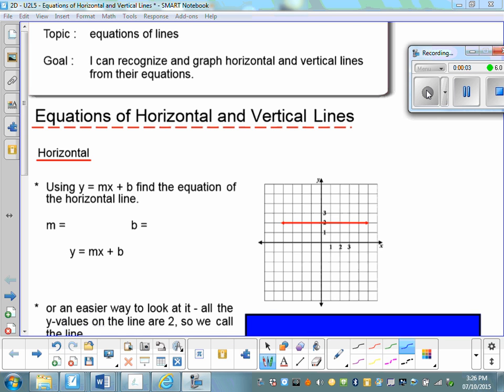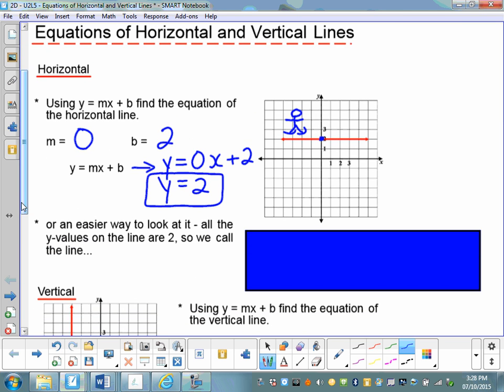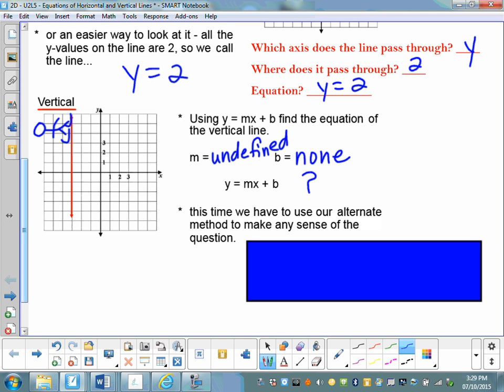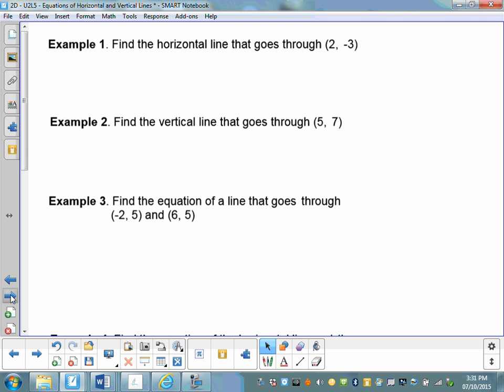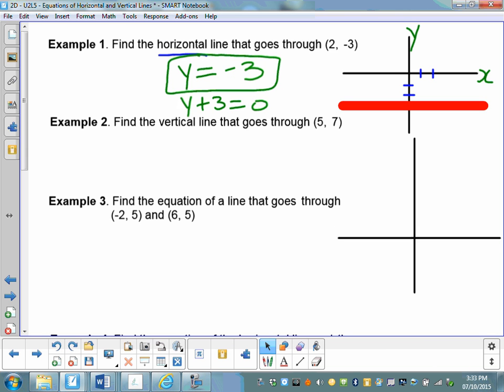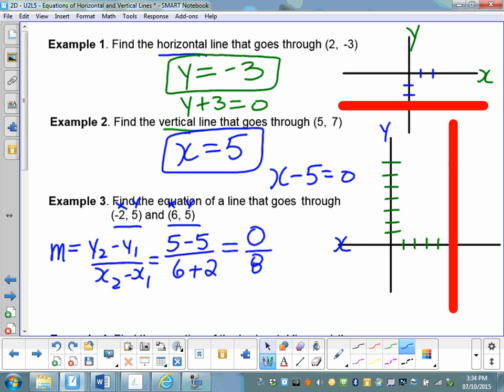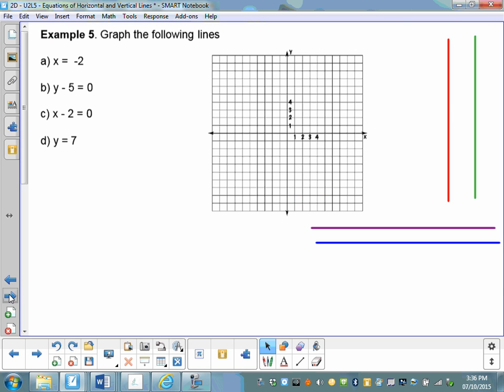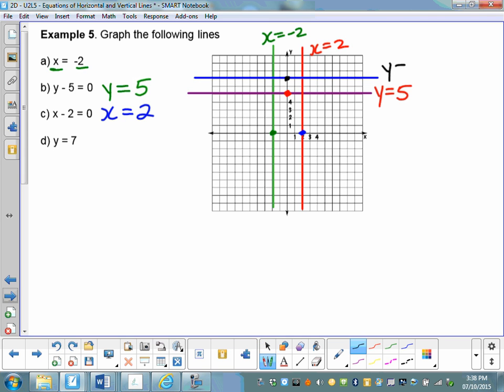2D U2L5 Horizontal & Vertical Lines